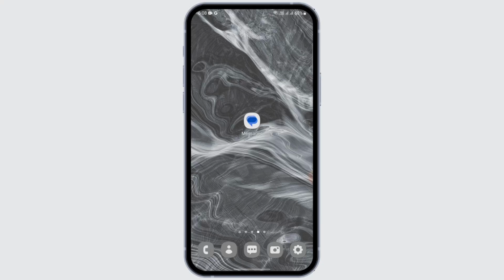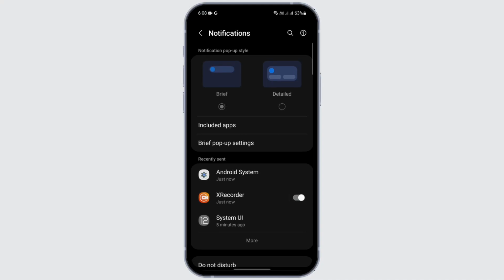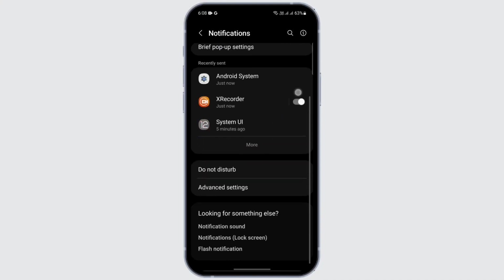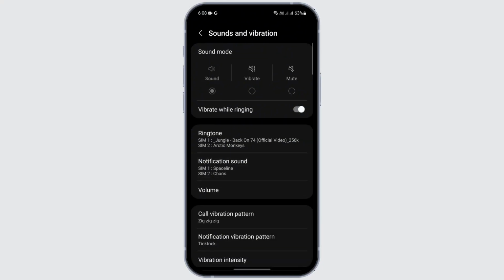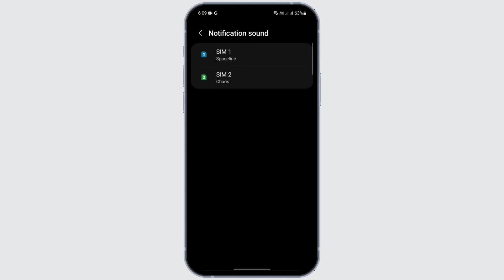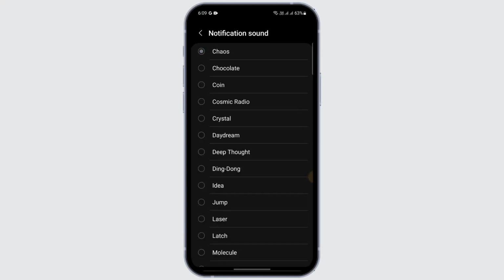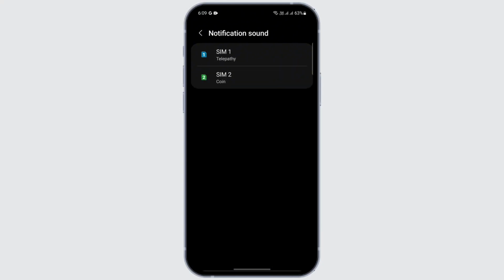How to Change Notification Sound on Google Messages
Learn how to change the notification sound on Google Messages with this simple step-by-step guide! This video will show you how to customize your notification settings to select a sound that suits your preferences, ensuring you never miss an important message. Whether you're asking, "How do I change the notification sound in Google Messages?" or need help navigating app settings, this tutorial has you covered. Watch now to personalize your Google Messages experience!

Timestamps:

00:00 How to Change Notification Sound on Google Messages
00:10 Navigating Google Messages Settings for Notification Sounds